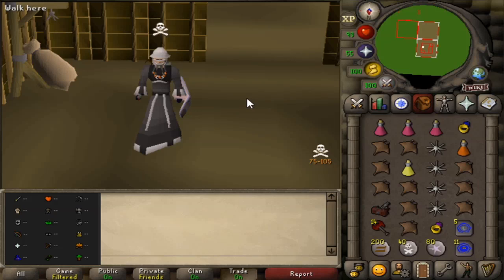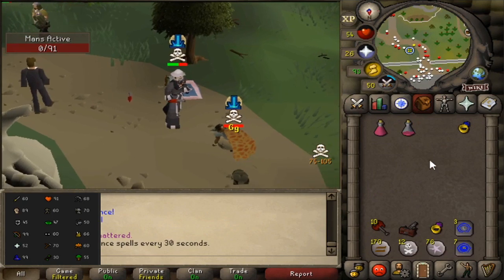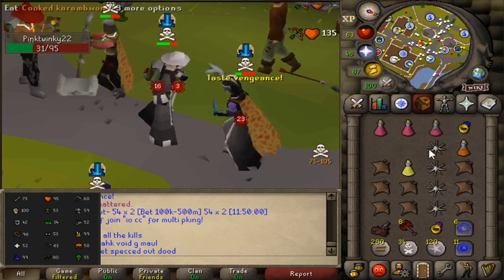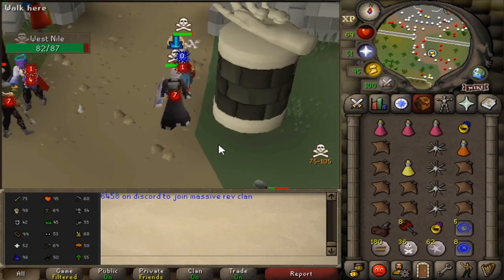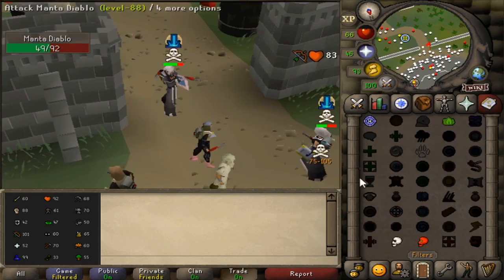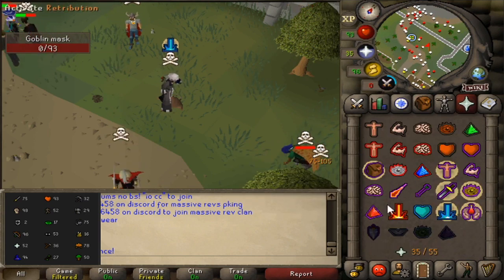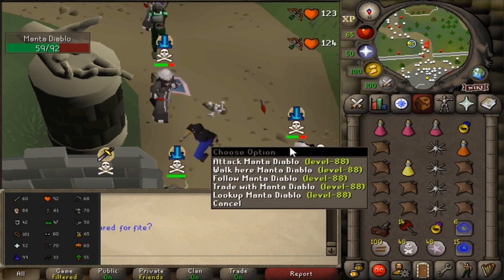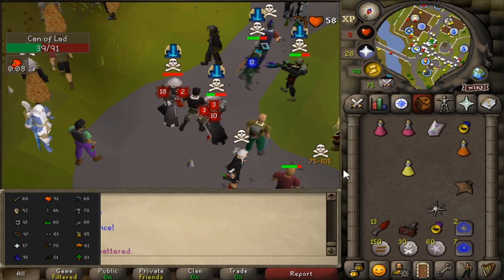Zerk PKing in Void Using Heavy Ballista & Anguish Necklace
OSRS PKing with void range on my 45 def zerker account in pvp worlds. The bh world has been temporarily disabled and now the pvp world is PACKED. Bank made in this one.

Song #1: LAKEY INSPIRED - Chill Day

Song #3: High Rule - Control (Instrumental)